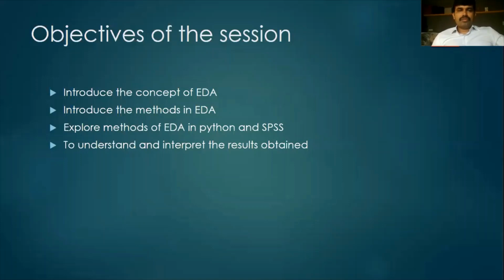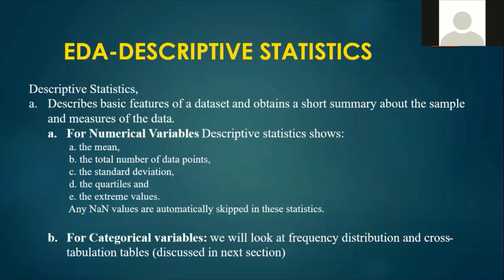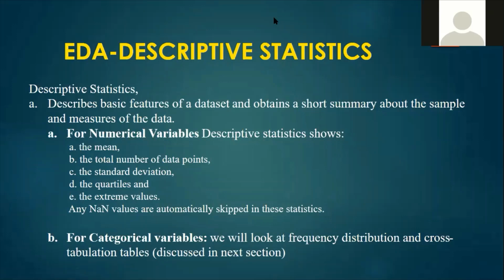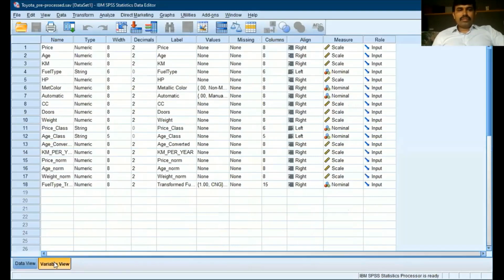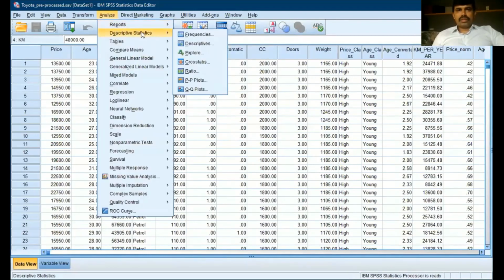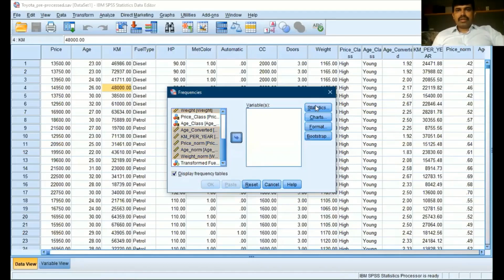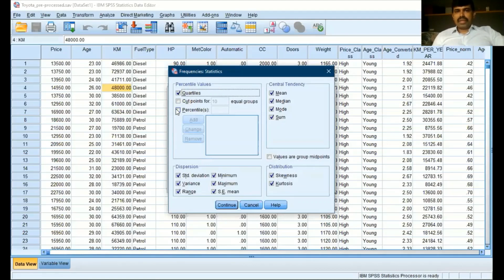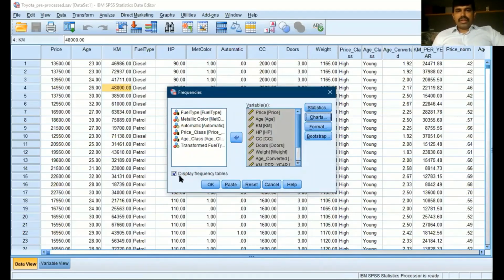EDA DESCRIPTIVE STATISTICS IN SPSS AND PYTHON SESSION-1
The video will provide practical exposure to conducting Descriptive Analysis as part of EDA in SPSS and PYTHON. This is the first part of the series of videos conducted as part of CASE Study analysis using structured pre-processed dataset.